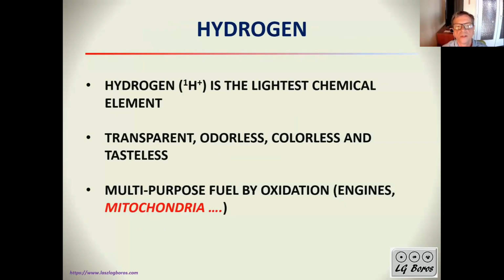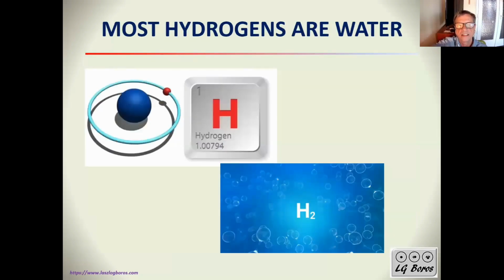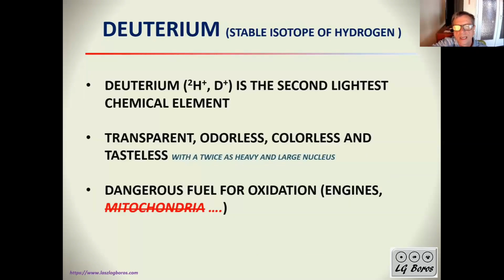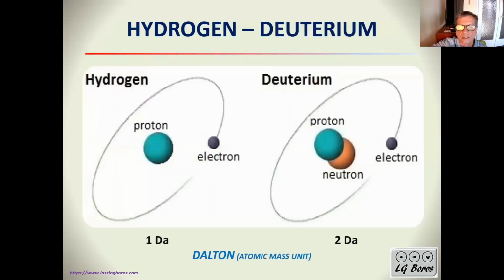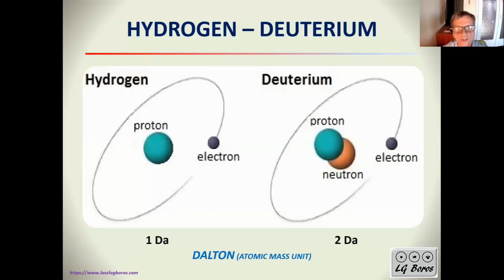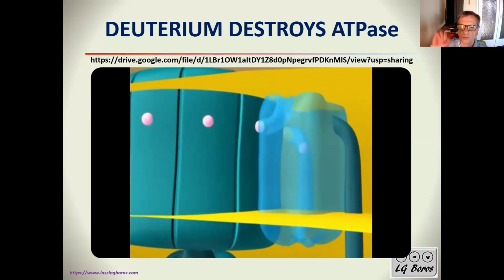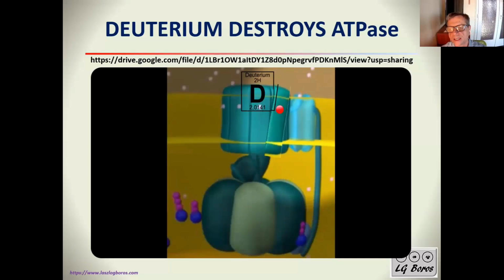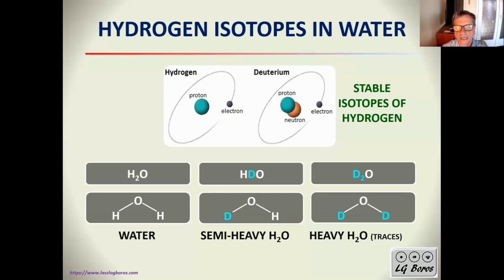Deuterium's Impact on Health & Energy Production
What is deuterium and why does it matter for your health? Join Dr. László G. Boros and discover the hidden world of this “heavy hydrogen,” its surprising impact on your mitochondria, and how it might be connected to disease. Learn how your body’s nanomotors work, how deuterium breaks the mitochondrial nanomotors irreparably, and simple steps to control deuterium levels for better cellular energy.

To know more about “Is the Future of Humanity Sustainable or Devourable? Low-Deuterium Living Explained,” buy the complete video

Dr. Eleanor (Ellie) Stein, MD FRCP(C), is a retired medical doctor and psychiatrist specializing in chronic complex diseases. After developing Myalgic Encephalomyelitis/Chronic Fatigue Syndrome (ME/CFS), Fibromyalgia (FM), and Environmental Sensitivities (ES) during her psychiatry residency in 1989, Dr. Stein shifted her focus to helping others navigate these challenging conditions.
With over 33 years of experience, Dr. Stein has worked with thousands of patients, integrating both conventional and integrative approaches to enhance health and function. Since experiencing a significant health improvement in 2017, she has been dedicated to sharing actionable, no-to-low-cost strategies for recovery.
Since retiring from medical practice at the end of 2022, Dr. Stein now provides online education, empowering individuals worldwide to take charge of their health. She believes that knowledge is power and she is passionate about helping others find hope and healing.